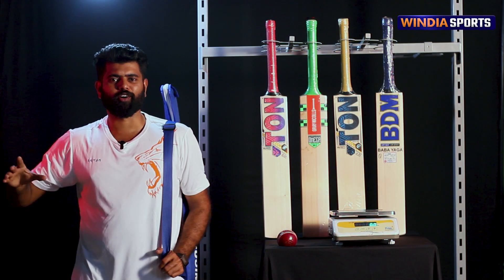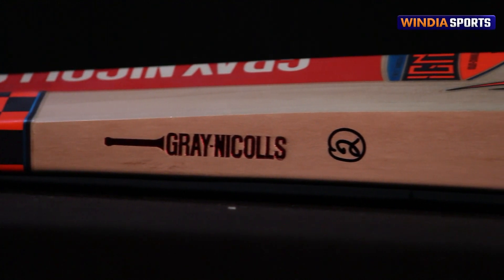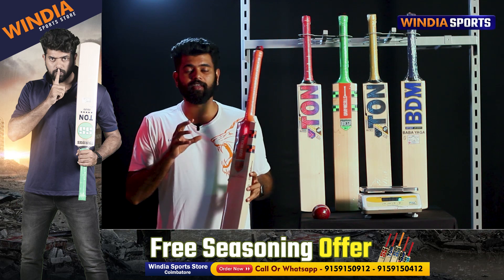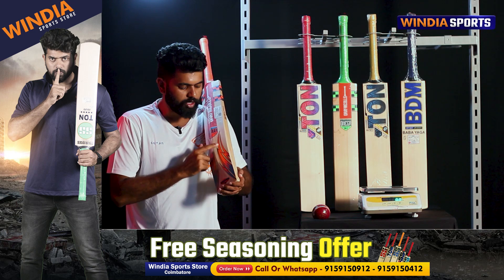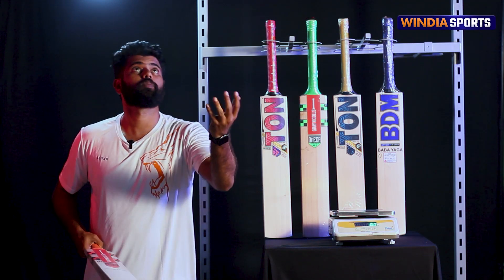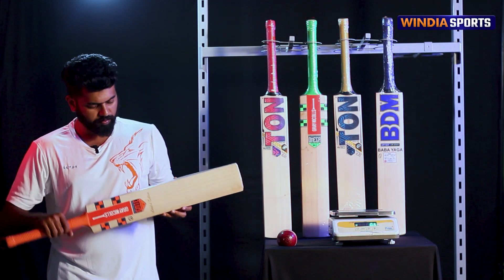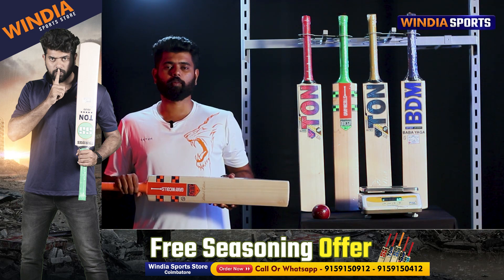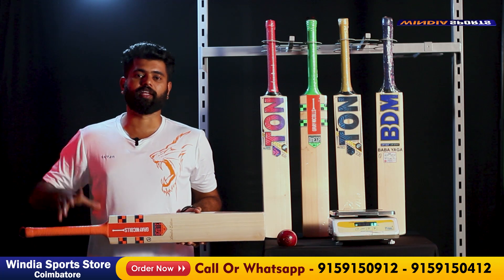Gray Nicolls IGNITE Limited Edition English Willow Cricket Bat Review In Tamil | Windia Sports